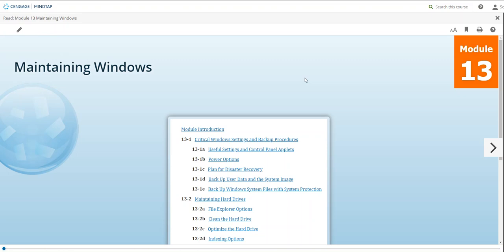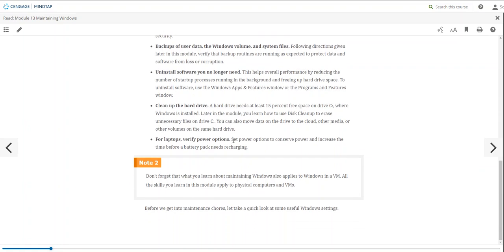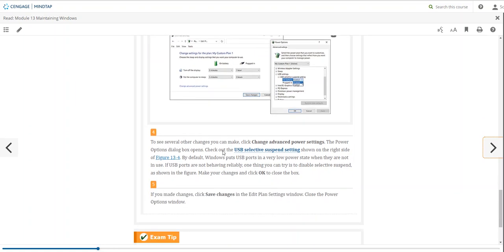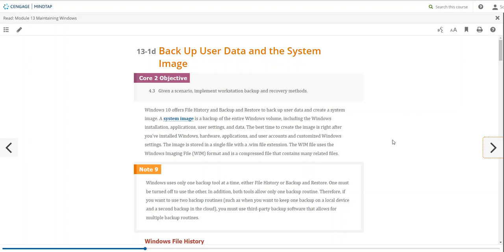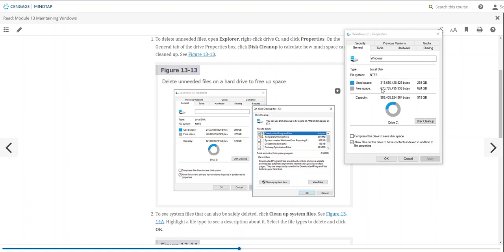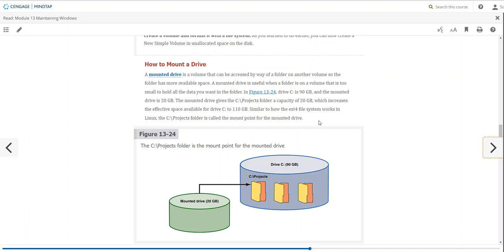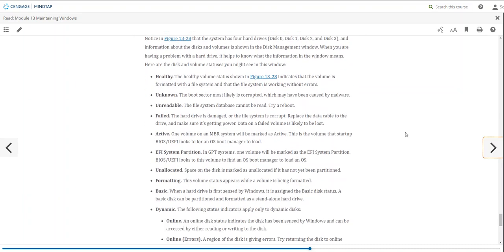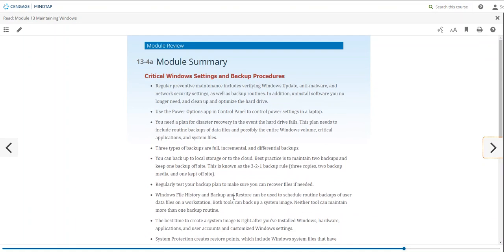Module 13 Lecture